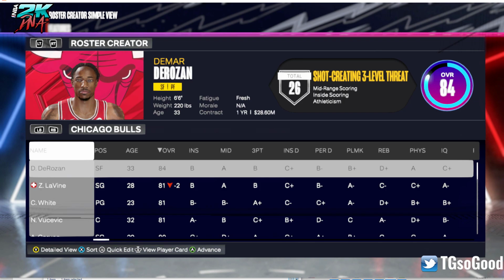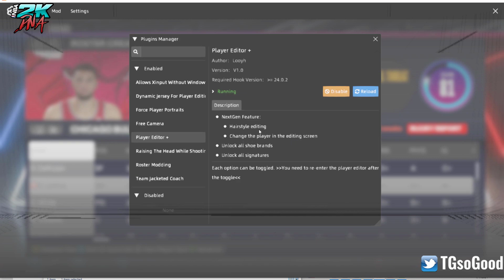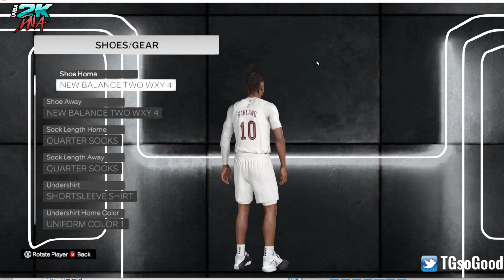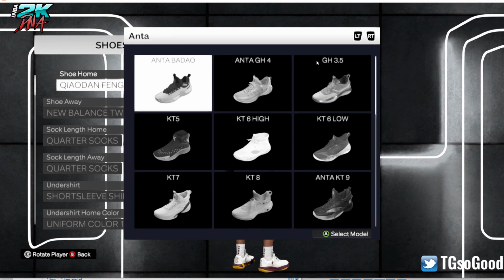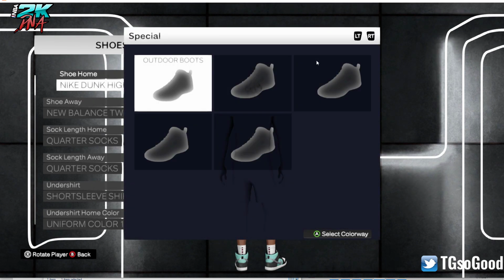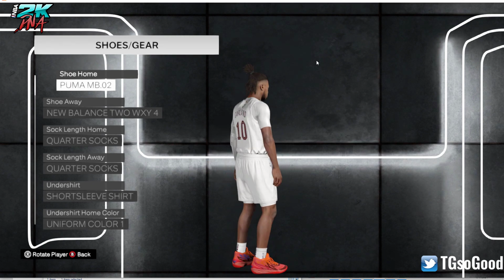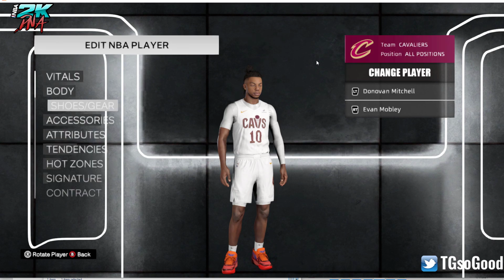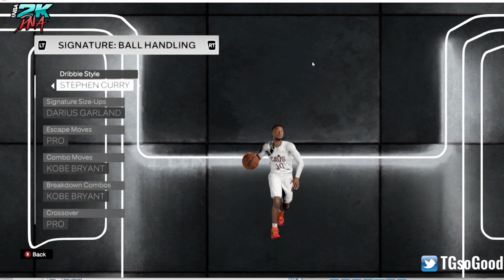NBA 2K24 PC - Unlocked Shoes and Animations with Player editor+ Looyh's Hook Plugin